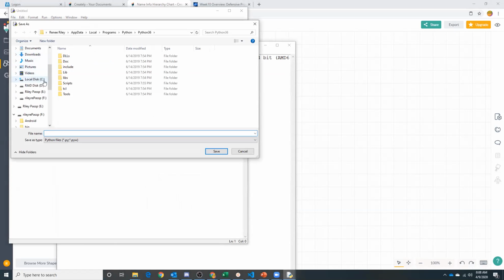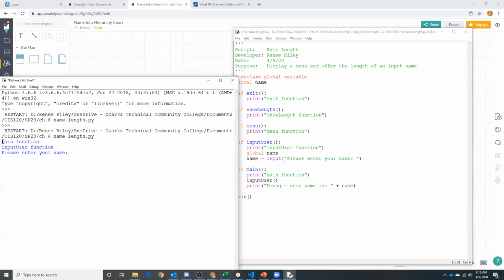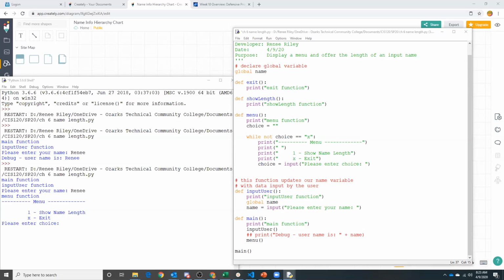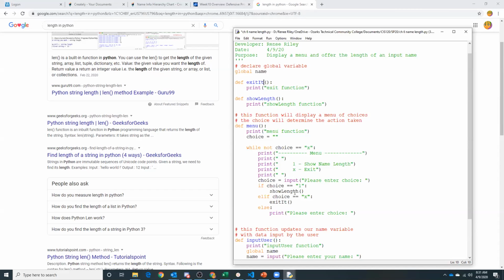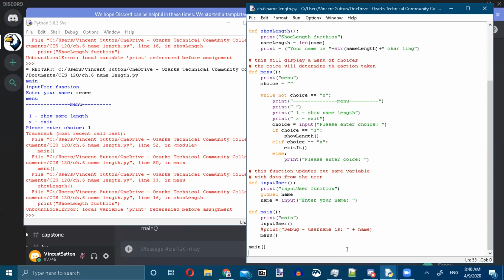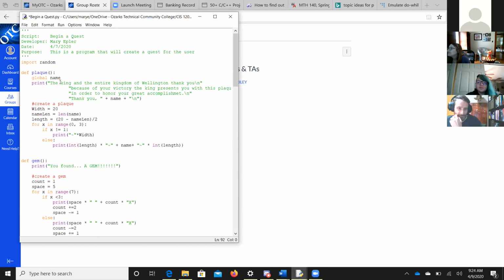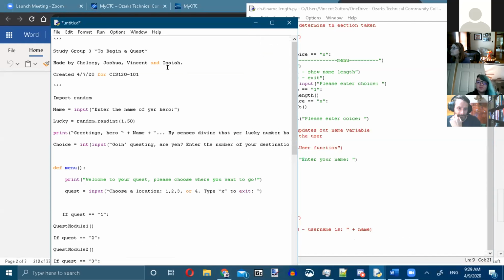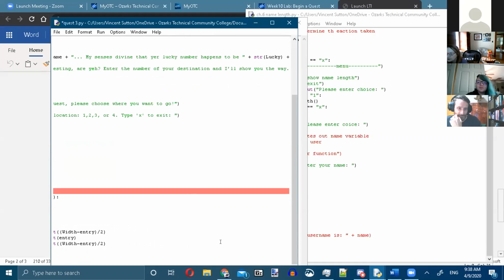CIS120 101 SP20 Week10 Menu Program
Walkthru design and code a program to display a menu and process the chosen option.